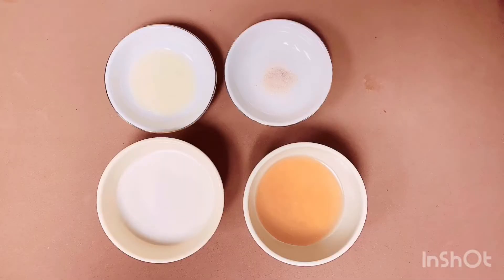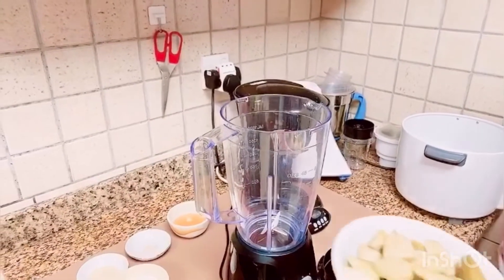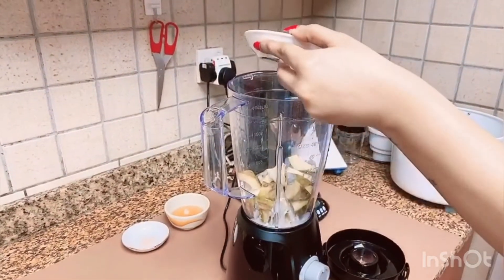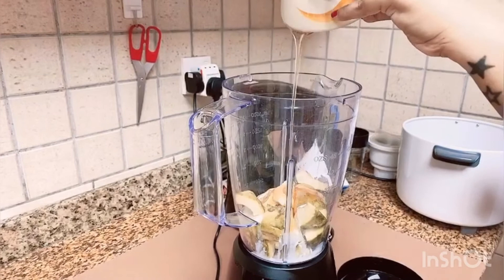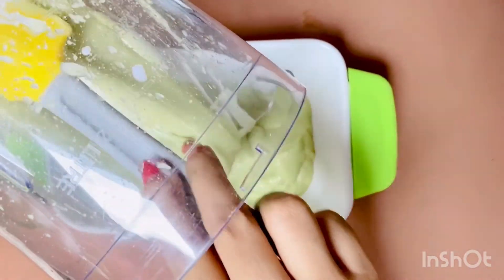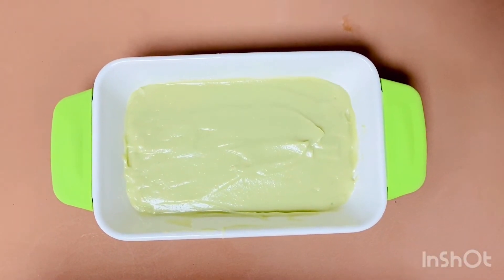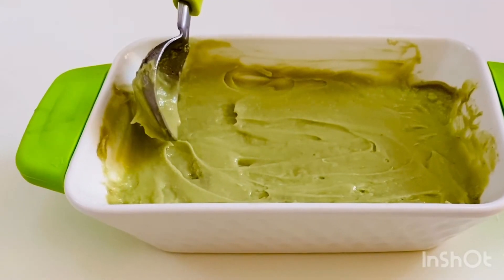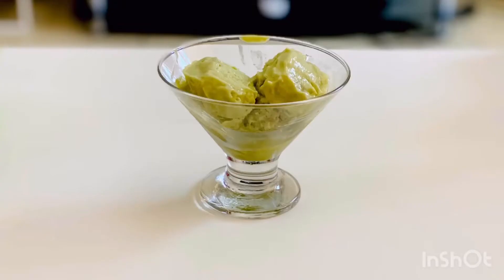4 Ingredient Avocado Ice cream/No Churn Homemade Avocado Ice Cream/ Vegan & Paleo Avocado Ice cream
It may seem crazy to think that you can actually make ice cream out of avocados.
But, if you think about the texture and the healthy fat in avocados, it is not that hard to imagine the possibility.
Ingredients:
Ripe Avocados- 2
Nutrition:
Serving: 2 scoops/ Calories: 243 k cal/ Carbohydrates: 21.6 g/ Protein:1.9 g/ Fat:18.5 g/ Saturated Fat: 5.8 g/ Sodium: 54 mg/ potassium: 431 mg/ Fiber: 5.7 g/ Sugar: 14.7 g/ Calcium: 10 mg/ Iron: 0.7 mg
Notes:
1. Drizzle lemon juice to prevent browning.
2. Ripe Avocados are best for making  the ice cream since they are soft and easy to mash.
3. Sometimes the ice cream may be too frozen to eat directly from the freezer, so you may have to let it stand for 10 to 15 minutes to defrost.
4. I mentioned that this recipe calls for coconut milk since it's a vegan and paleo 'dairy' ingredient alternative.If you are not a follower of these diets, feel free to use whole milk or heavy cream( make this lower in carbs!)
5. Honey is used as a sweetener to the ingredient list for this recipe.Alternatives like Agave, Sugar or any Sugar Alternative can be used.